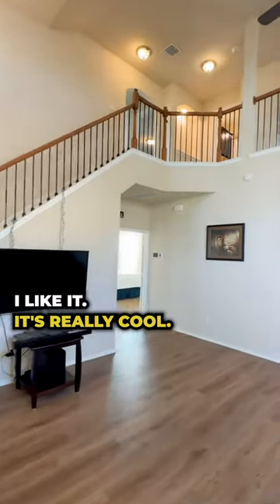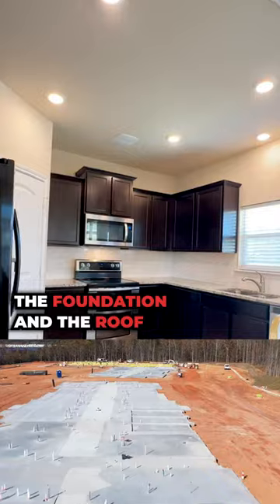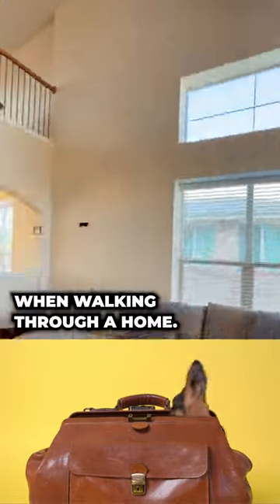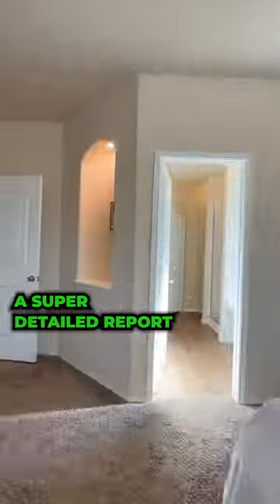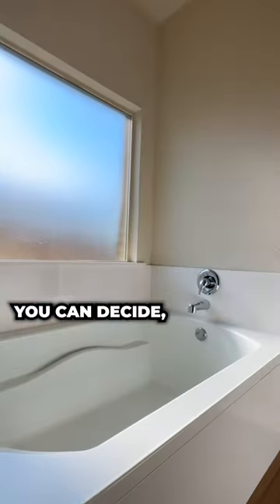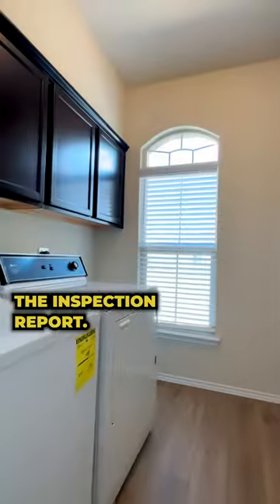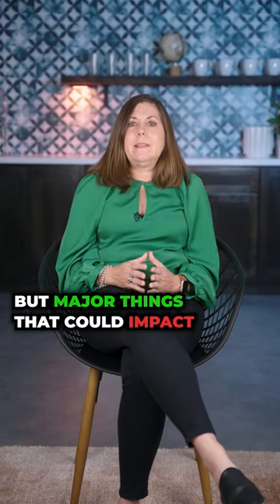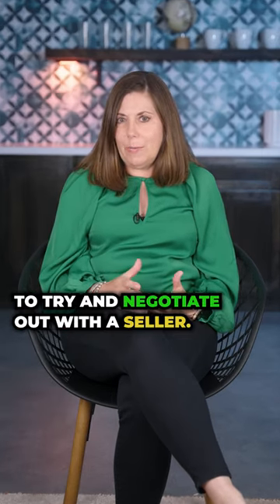Minute with Melissa : Home Inspections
🏡✨ Minute with Melissa: Peek into the heart of your home! 🔍🔧 From foundation to fixtures, let's dive into the importance of getting your home inspected. 🛠️ Know the ins and outs as your home ages gracefully!